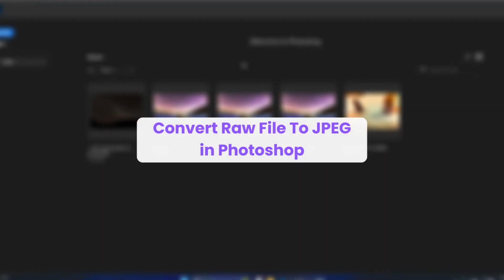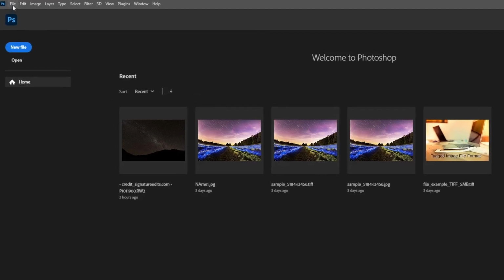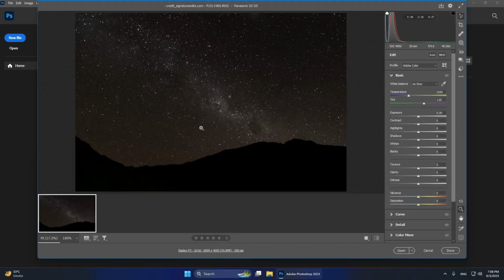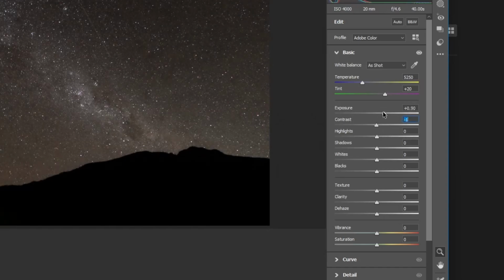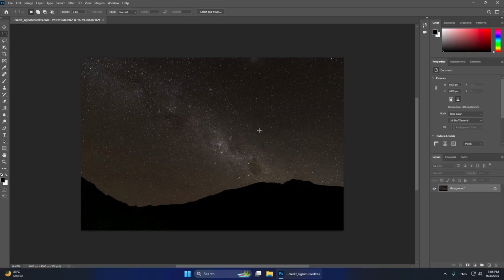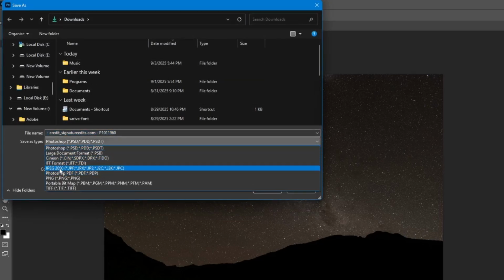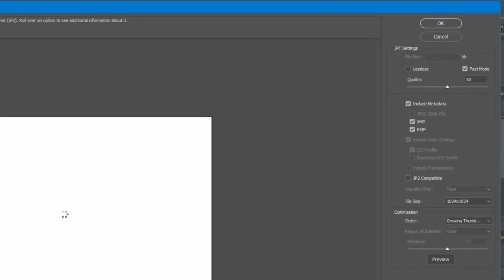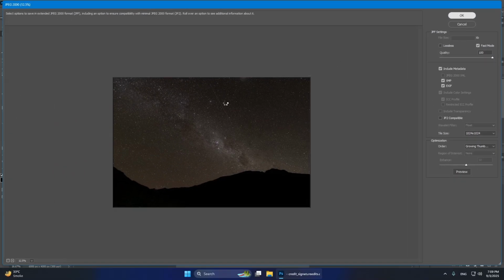How To Convert Raw File To JPEG in Photoshop | Quick Guide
Learn how to easily convert RAW files to JPEG in Photoshop with this quick and simple guide. Whether you’re a beginner or just need a refresher, this step-by-step tutorial shows you the fastest way to open, adjust, and export your RAW photos into JPEG format without losing quality. Perfect for photographers who want to share or upload their images online, this method saves time while keeping your photos sharp and vibrant. By the end, you’ll know exactly how to transform your RAW files into ready-to-use JPEGs in just a few clicks.

Did this tutorial help you successfully convert your RAW files to JPEG in Photoshop?

🔐 Secure Your Online Activity with NordVPN:

30-day money-back guarantee
Starting at just €3.09/month (instead of €11.59)!